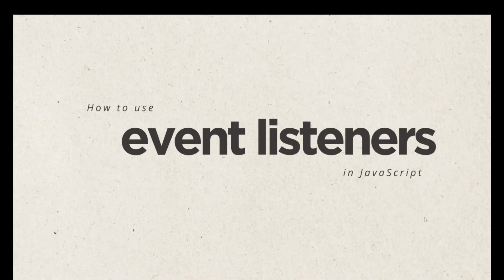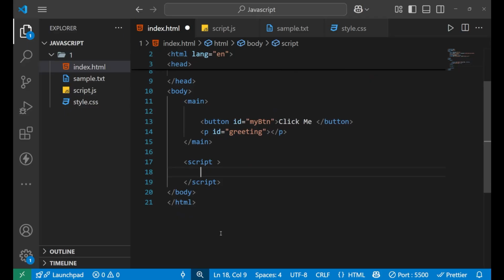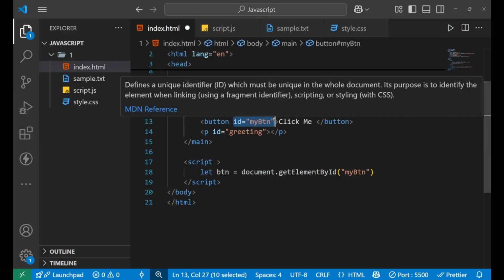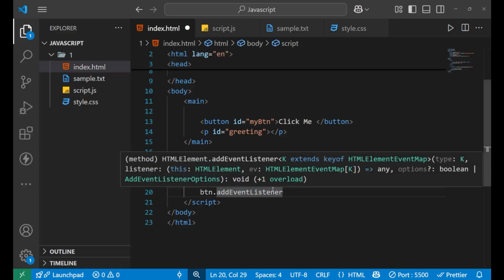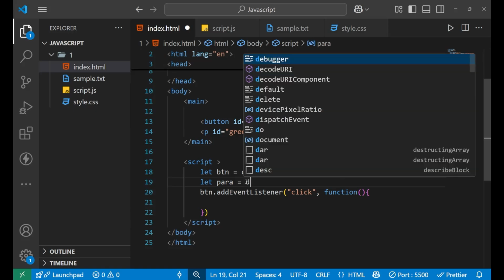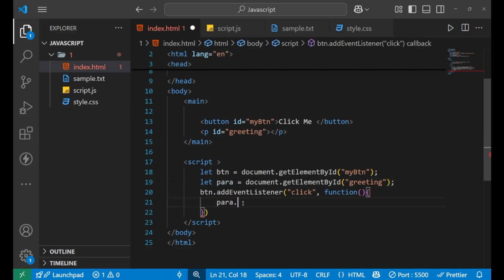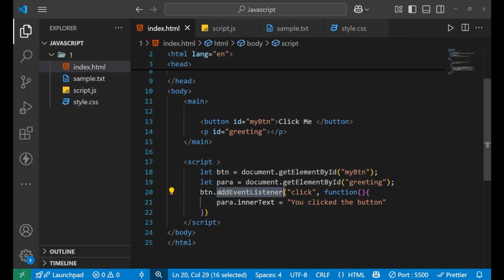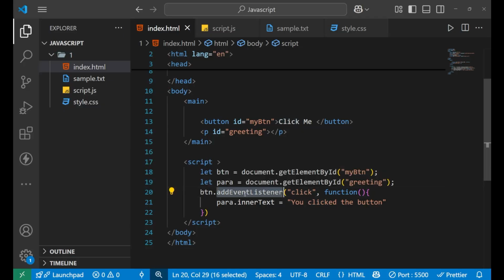How to Use Event Listeners in JavaScript | Step-by-Step Guide for Beginners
🔔 Learn How to Use Event Listeners in JavaScript | Create Interactive Web Pages Easily ()

Event listeners are the backbone of creating interactive and dynamic web applications. This tutorial will teach you how to use event listeners in JavaScript to respond to user actions like clicks, keypresses, mouse movements, and more!

In this beginner-friendly video, you’ll discover:

What are event listeners?

How to use addEventListener() method

Different types of events you can listen to

How to handle multiple events on a single element

Removing event listeners when no longer needed

Best practices for efficient event handling

Real-world examples to build interactive UI components

💡 Whether you’re new to JavaScript or want to brush up your skills, this guide will help you write cleaner, more responsive code.

✅ 3. Hashtags